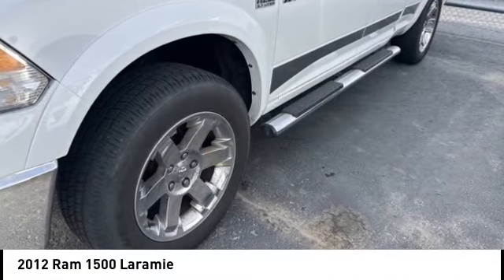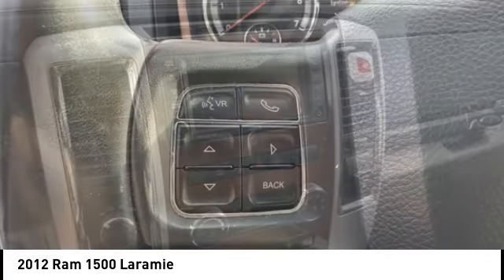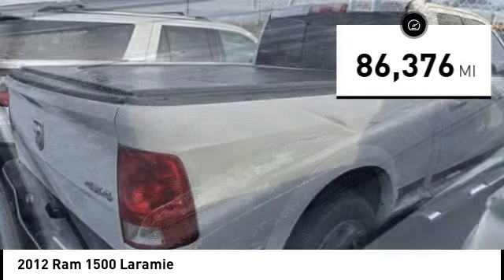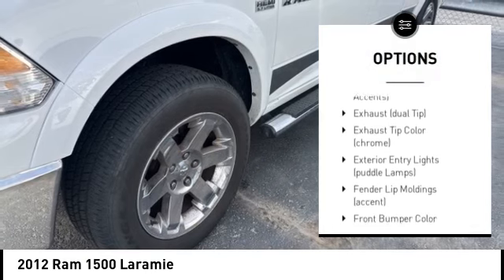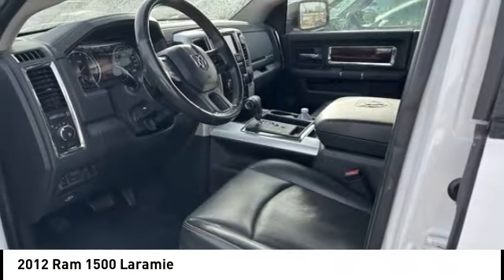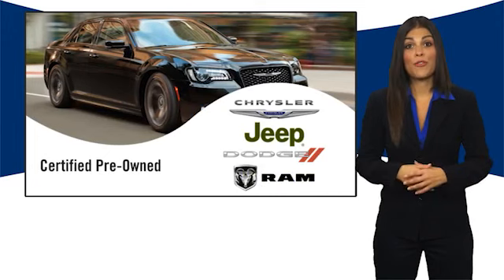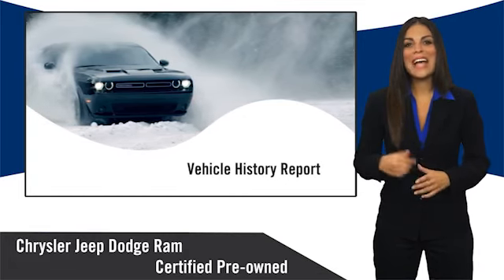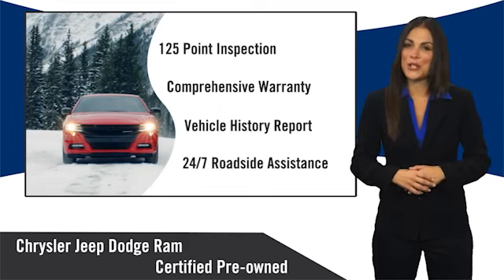2012 Ram 1500 Cedar Falls IA UH22595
2012 Ram 1500 Laramie